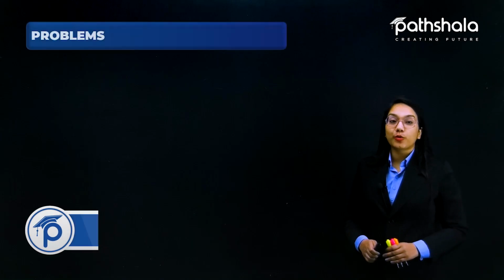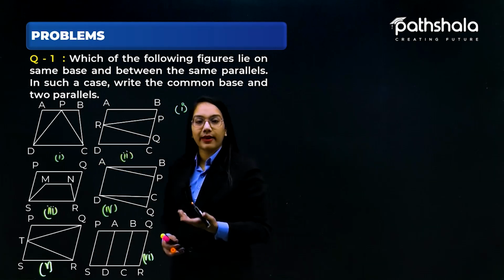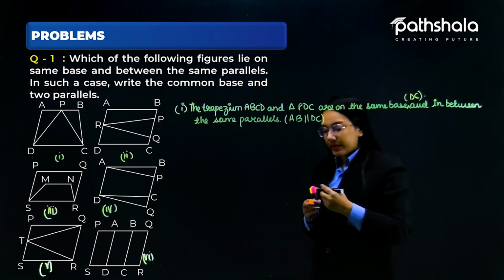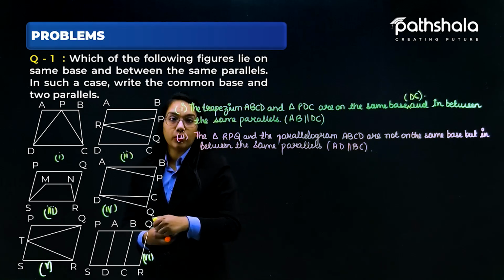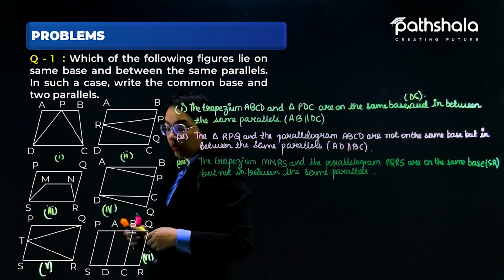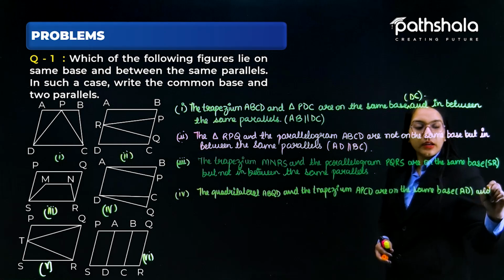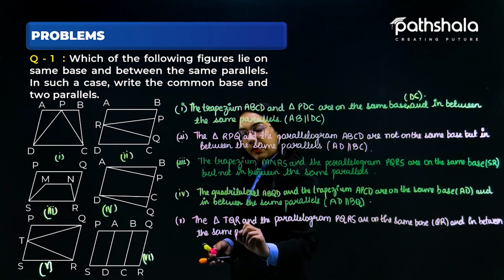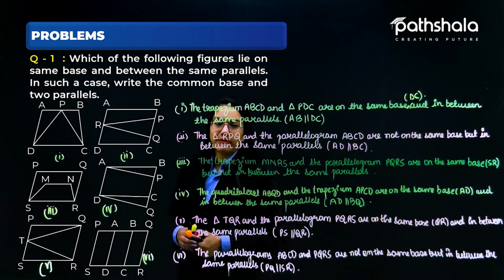PROBLEMS (Q-1) | Chapter 9 Areas of Parallelograms and Triangles | Maths | Class 9